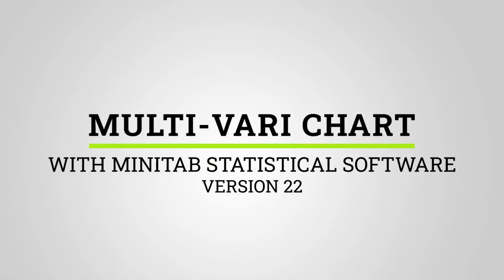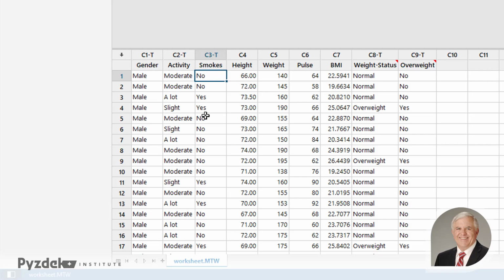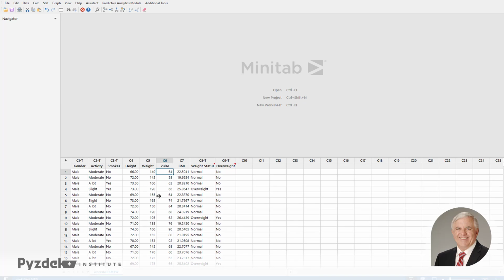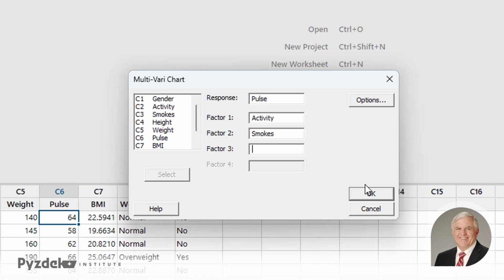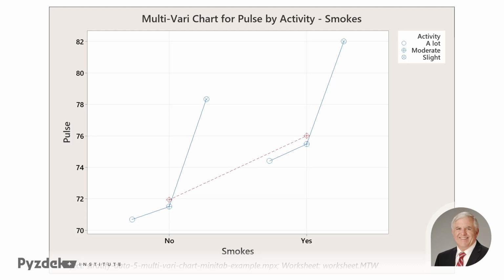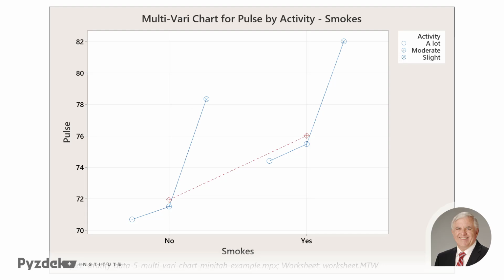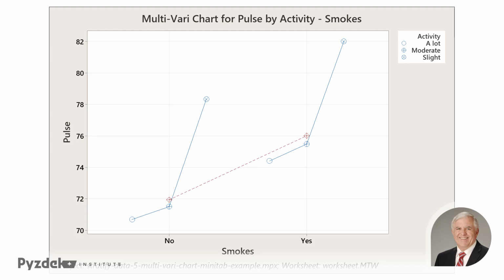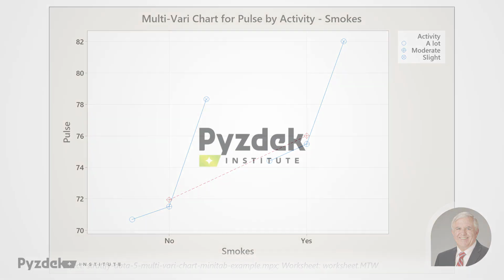How to Create Multi-Vari Charts Using Minitab 22 | Lean Six Sigma Training Tutorial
In this tutorial, we'll show you how to create Multi-Vari charts using Minitab 22. This guide is essential for Lean Six Sigma learners, especially those preparing for their Green Belt or Black Belt certification.

Key Points:

Learn how to create Multi-Vari charts in Minitab 22.
Ideal for Lean Six Sigma Green Belt and Black Belt certification training.
Detailed instructions for visualizing relationships between multiple variables.
For more Lean Six Sigma training resources and certification programs,